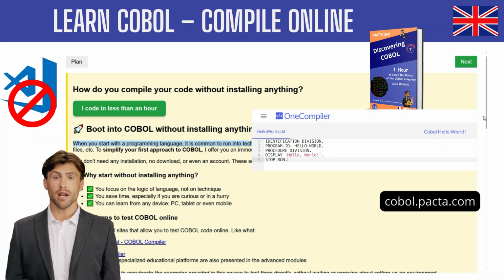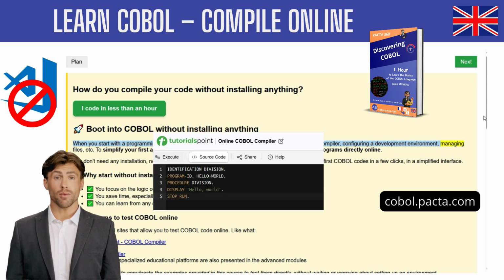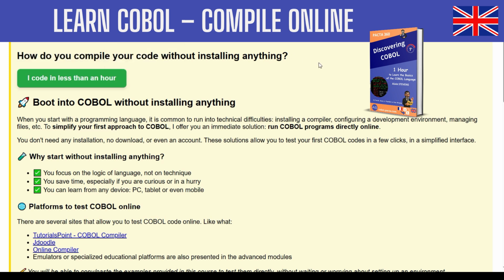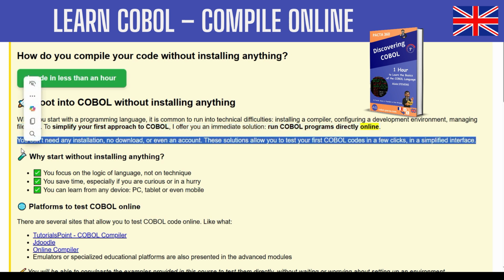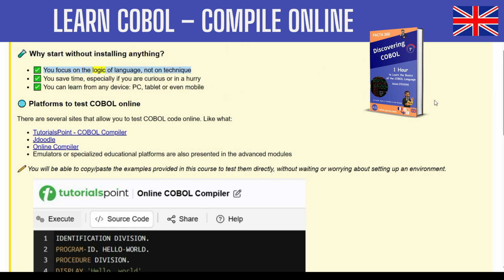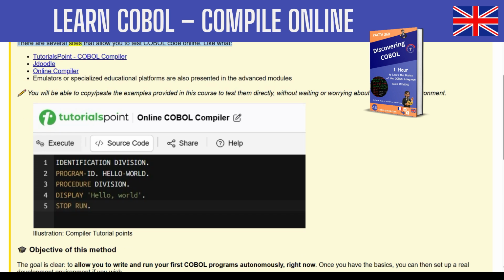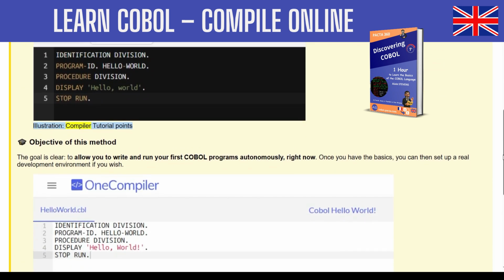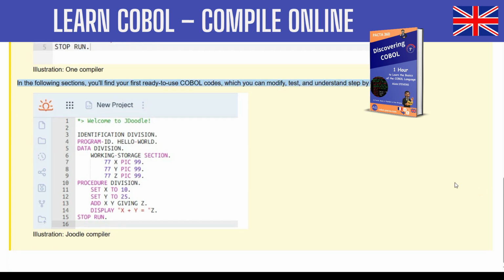💡 Learn COBOL – No Installation Needed - Online compiler - Cobol Tutorial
💬 Want to learn COBOL without installing anything?

In this new Pacta COBOL video, I’ll show you how to run your first COBOL programs directly in your browser — no configuration, no downloads, and no stress.

🔧 Most COBOL tutorials start with complex setups like VS Code or mainframe emulators...
But when you're just starting out, that’s not always the easiest way to learn.

🎓 My goal is simple: to help you write your first lines of COBOL in just a few minutes, without getting stuck on technical details.
Today, there are online COBOL compilers that let you start coding immediately, straight from your browser — and for free.

💡 Perfect for students, self-learners, or anyone who wants to (re)discover this historic language used in banking, insurance, and public sector systems.

📺 Watch the video, test the code, and dive right into the world of COBOL.

🔗 If you want to go further, the full course is available online — with a progressive learning path, quizzes, learning materials, and fully explained examples.

Alain STEVENS
Tél : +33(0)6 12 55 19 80